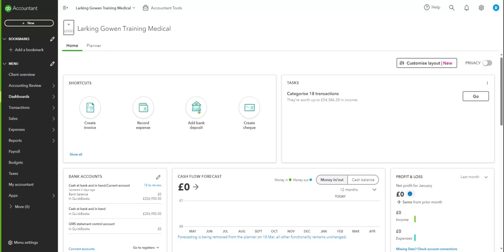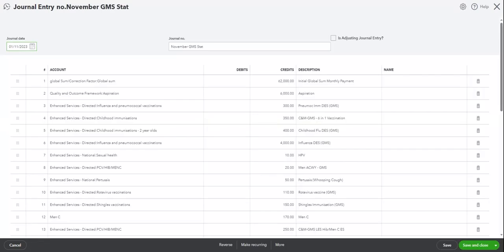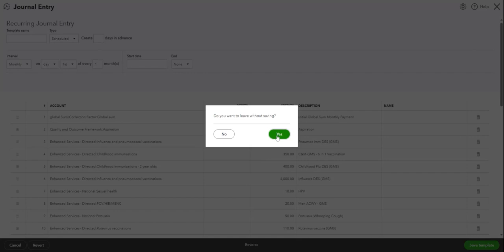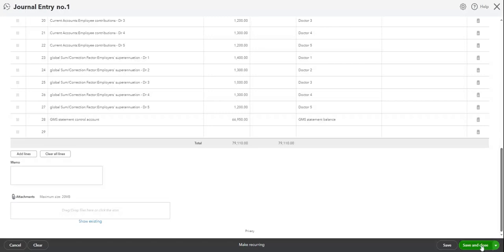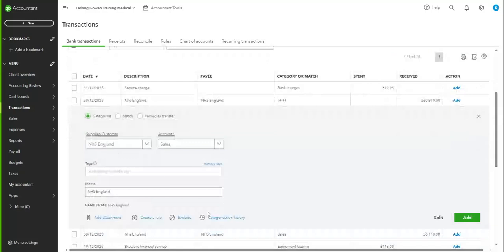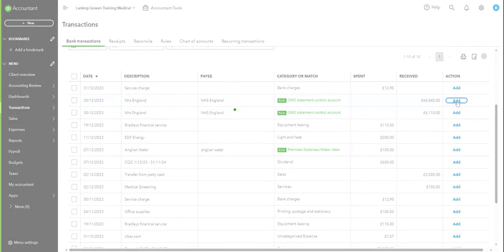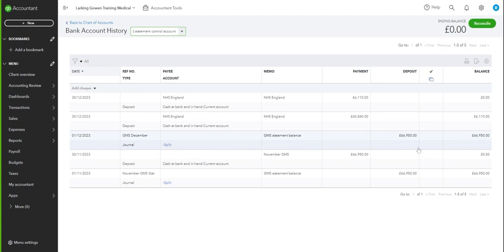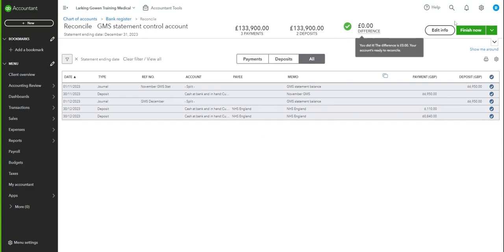How to post a GMS statement via a journal in QuickBooks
Helpful training guide from Rachel Miller in our medical team.

Visit larking-gowen.co.uk to find out more, or get in touch.

This video is designed for the information of viewers. Whilst every effort is made to ensure accuracy, information contained in this article may not be comprehensive and recipients should not act upon it without seeking professional advice.